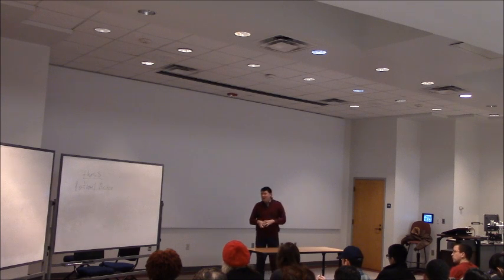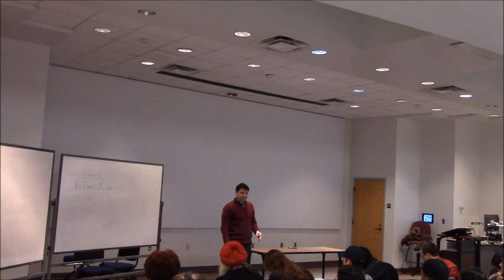Lecture 9 Consumer Behavior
Consumer Behavior